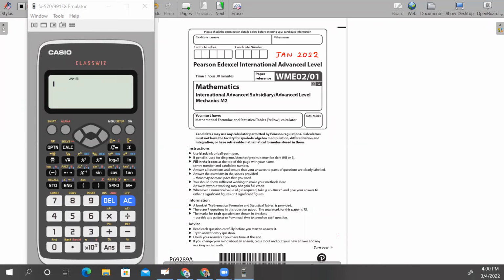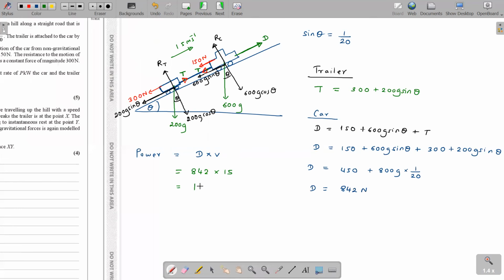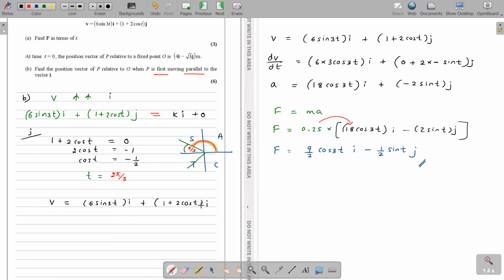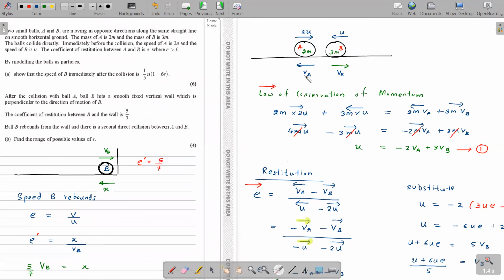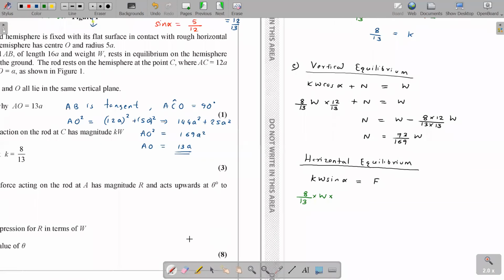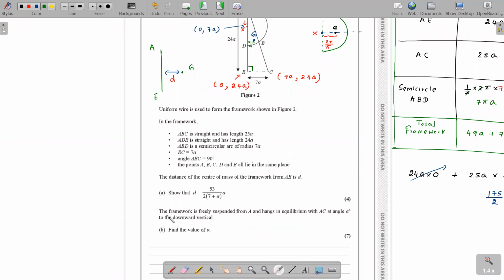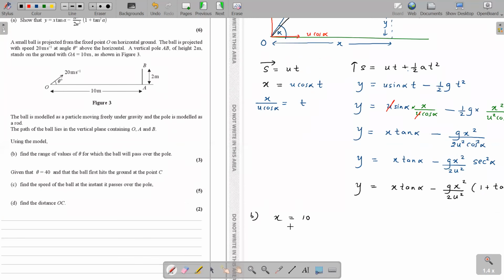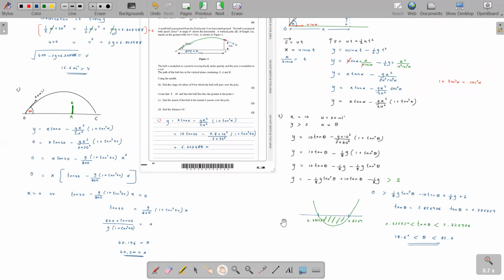Edexcel IAL M2 WME02 Jan 2022 Paper full discussion (Y12 Further Math)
This video is a comprehensive discussion of the January 2022 IAL Mechanics paper 2. All methods and calculations are clearly explained. I hope many students will find this useful!

0:00 Question 1 Calculating Impulse/ Finding the angle of deflection
08:21 Question 2 Calculating Power/ Work Energy principle
28:22 Question 3 Calculating Force/ Differentiation of velocity vector/ Parallel vectors
43:47 Question 4 Collisions/ calculating the range of values for e.
1:01:08 Question 5 Calculating the Normal Reaction/  Finding the resultant force.
1:21:04 Question 6 Calculating the center of mass of a framework/ Calculating the angle to the downward vertical.
1:46:36 Question 7 Proof of the projectile motion equation/ Finding the range of values of θ